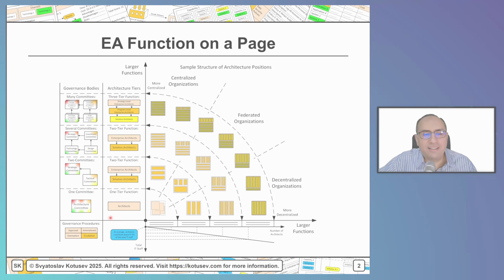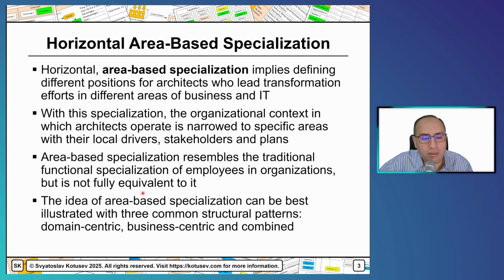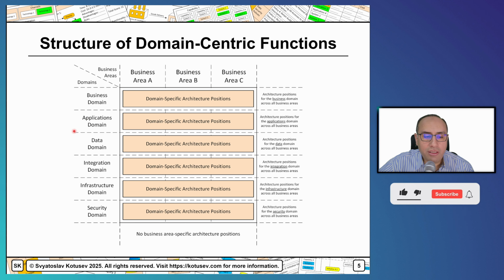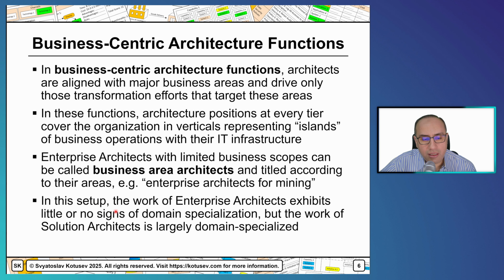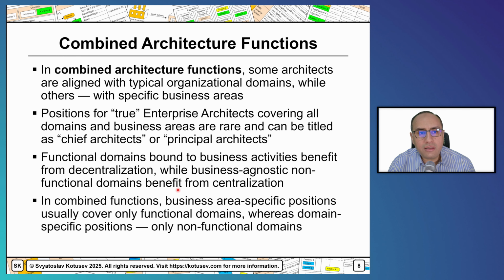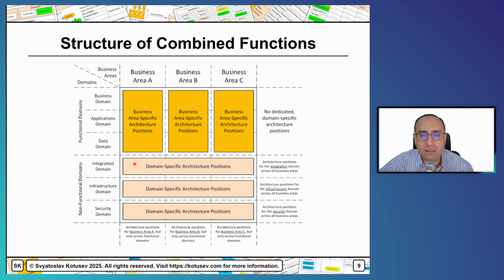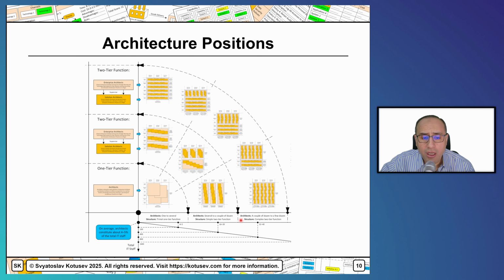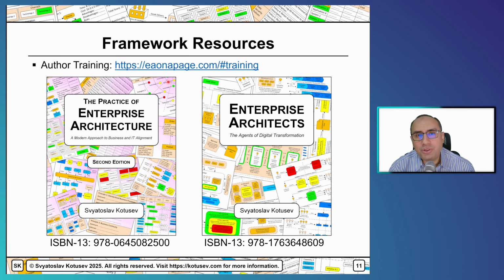Episode 4: EA on a Page - EA Function - Horizontal Area-Based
This episode of my EA on a Page series focuses on Enterprise Architecture Function on a Page – Horizontal Specialization. If you are wondering whether architects should be aligned to domains, to business units, or to both, this video is for you.

In this session, I cover:
1- What horizontal, area‑based specialization means for EA functions and why it matters as organizations grow.
2- How domain‑centric architecture functions work, where architects are aligned to technology and application domains across the enterprise.
​3- How business‑centric architecture functions operate, with architects aligned to major business areas and local transformation agendas.
​4- The combined architecture function pattern that mixes domain and business alignment, including when it makes sense to centralize or decentralize specific domains.

Chapters:
00:00 - Intro
01:00 - Copyright
01:38 - EA Function on a Page
02:20 - Horizontal Area-Based Sepcialization
03:35 - Domain-Centric Architecture Functions
05:44 - Business-Centric Architecture Functions
08:15 - Combined Architecture Functions
11:53 - Architecture Positions
13:20 - Framework Resources
13:35 - Thank You

Target Audience:
Enterprise Architects

Copyright Ownership:
All original research & frameworks presented herein are the exclusive property of “Svyatoslav Kotusev” denoted by “SK” in the footer.